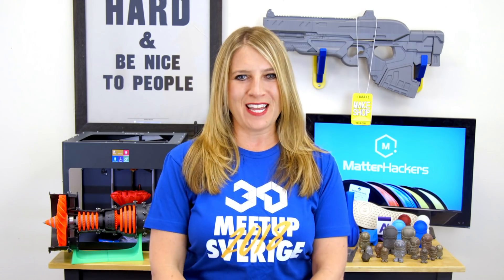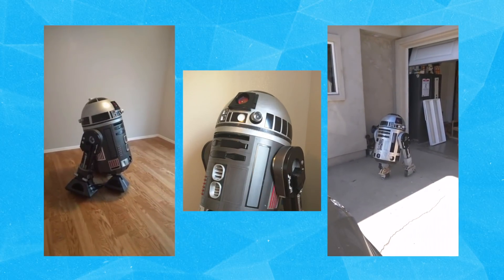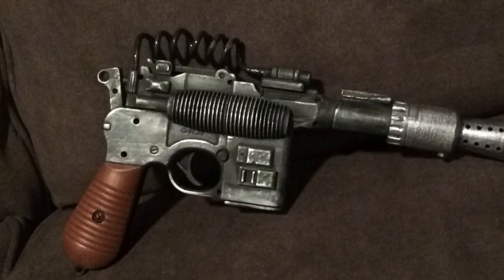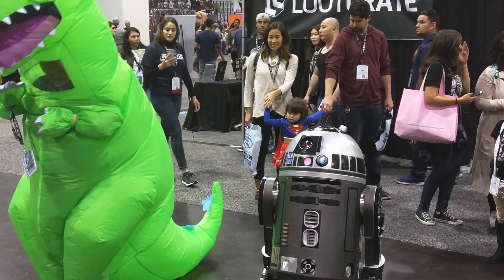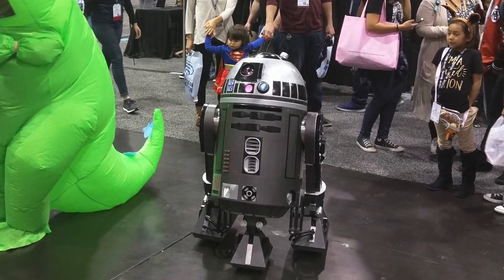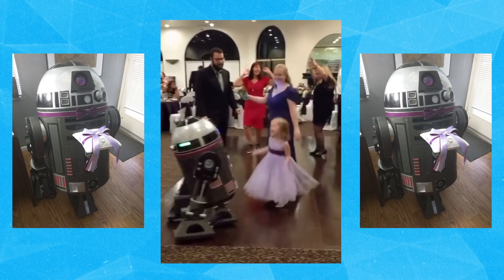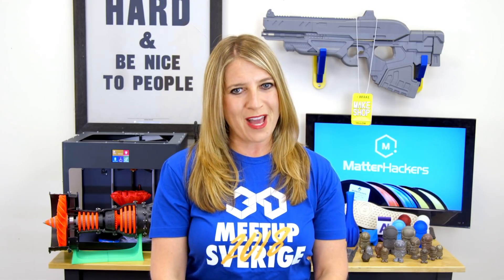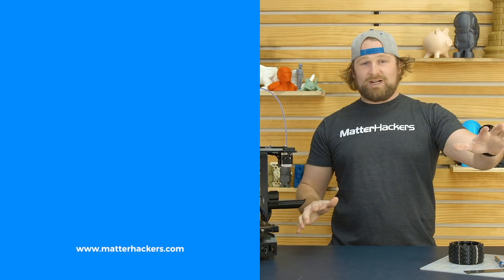MatterHackers Minute // 3D Printing Star Wars Props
September 2018 Hacker of the Month, Greg Bellows, uses 3D printing in his love for Star Wars and charity work with the 501st Legion! Check it out!